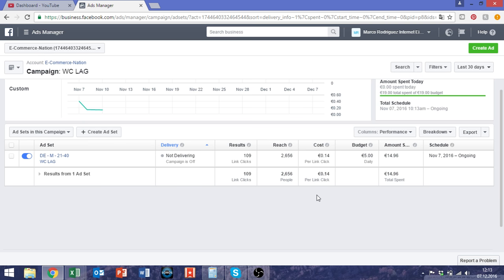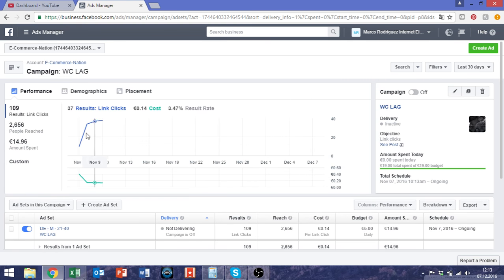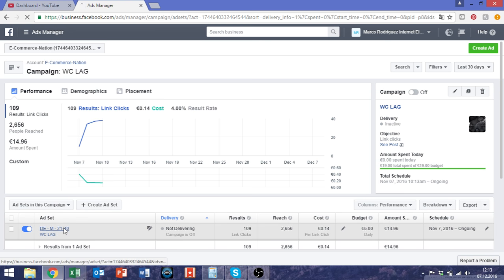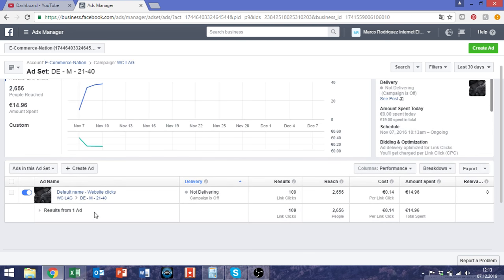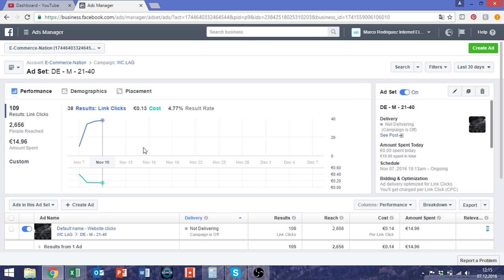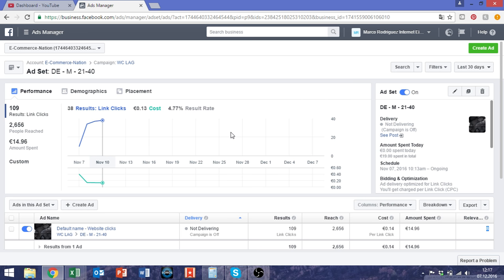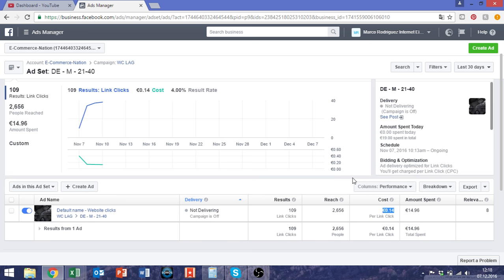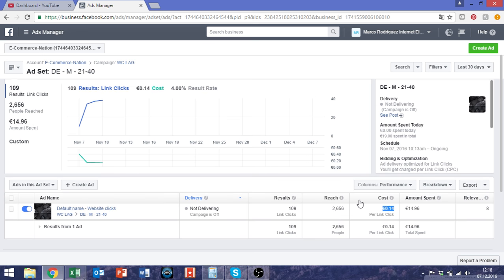Facebook Ads - Post Engagement, Link Click or Conversion Goal?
👉 Break your Google Ads plateau with us, guaranteed 👉👉 Take your Ecom business to new heights - work with me 1 on 1 or join my in-depth training

In this video I outline my usual Facebook Ad goal strategy. I will show you why I use all of these three goals and why I use them in the specific order I show you in the video.

My favorite Shopify analytics tool Feedback? Questions? Coaching Inquiries?

Get In Touch With Me On Messenger!